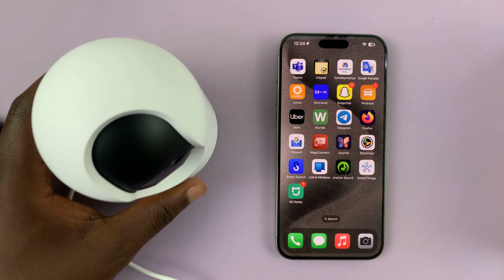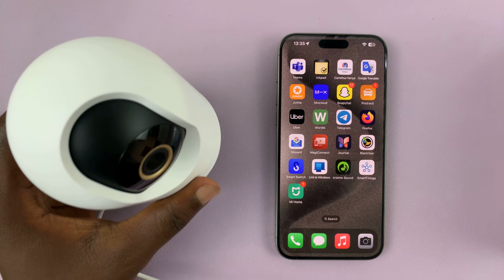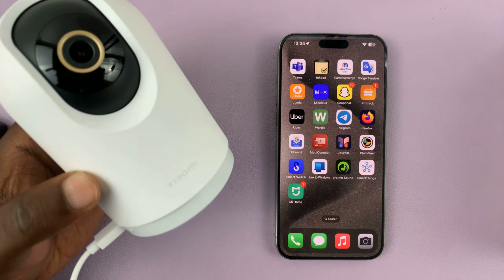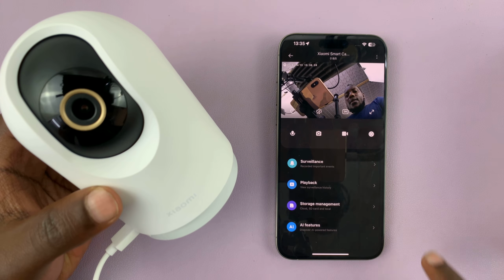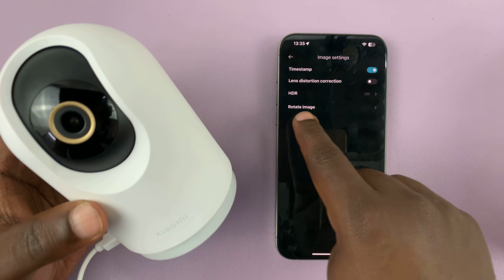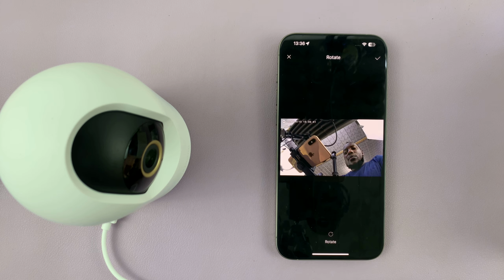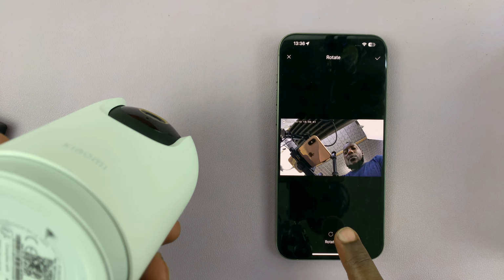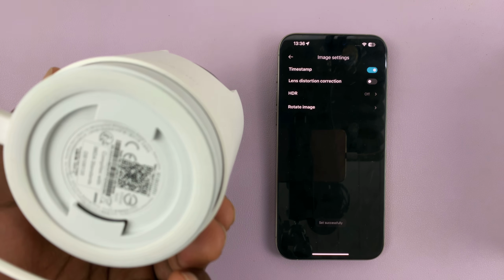How To Rotate Image On Ceiling Mounted Xiaomi Smart Camera C500 Pro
Our step-by-step guide on how to rotate the image on your ceiling-mounted Xiaomi Smart Camera C500 Pro! Whether you're adjusting the view for better coverage or aligning it to your preferred angle, we've got you covered.

In this video, we'll walk you through the simple process of rotating the image on your Xiaomi Smart Camera C500 Pro, ensuring you get the perfect perspective every time.

Rotate Image On Ceiling Mounted Xiaomi Smart Camera C500 Pro:
How To Flip Image On Xiaomi Smart Camera C500 Pro:

Step 1: Begin by launching the Xiaomi Mi Home app on your smartphone or tablet. Ensure that your Xiaomi Smart Camera C500 Pro is connected to the app and accessible within your device list.

Step 2: Once you're in the Xiaomi Mi Home app, locate the Xiaomi Smart Camera C500 Pro in your device list. Tap on the camera to access its settings menu. Tap on the three dots in the top-right corner to access the Settings menu.

Step 3: Within the settings menu, look for the option, "Camera Settings" and tap on it. Under Camera Settings, select "Image Settings".

Step 4: Under image settings, locate the "rotate Image" option. Here, you'll typically have the option to rotate the image by 180 degrees. Tap on "Rotate" and select the desired rotation angle based on how your camera is mounted.

Step 5: As you select the rotation angle, the app will provide a preview of the rotated image. Take a moment to review and ensure that the orientation meets your needs. Once satisfied, confirm the changes to apply the rotation. Tap on the check mark in the top-right corner.

Step 6: Depending on the specific layout of the room or monitoring area, you may need to fine-tune the camera's position or angle after rotating the image. Make any necessary adjustments to achieve the desired view.

Cell Phone Tripod Adapter